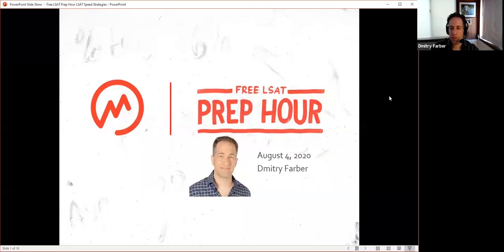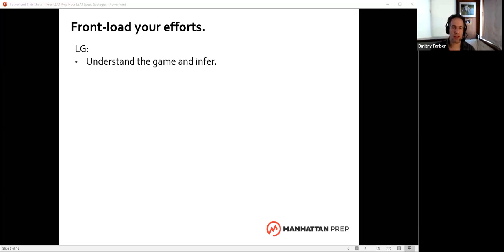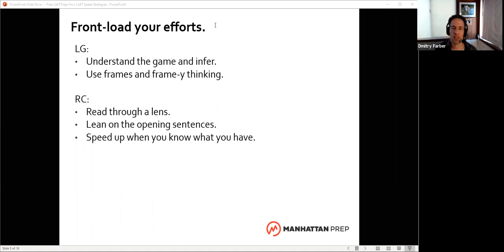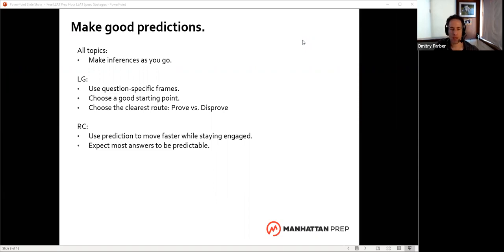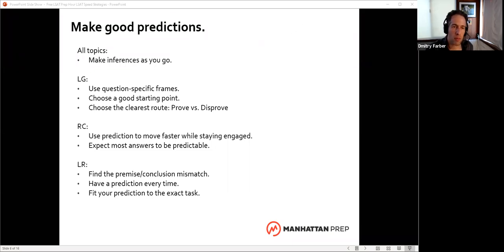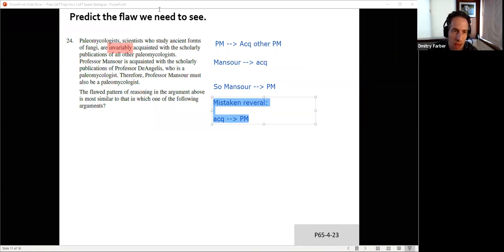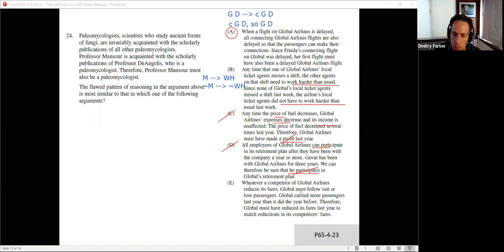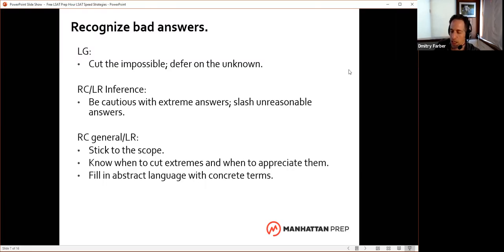Free LSAT Prep Hour: LSAT Speed Strategies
Twice monthly, Manhattan Prep hosts a free, one-hour LSAT prep session lead by one of our 99th-percentile LSAT instructors.

In this session, LSAT instructor Dmitry Farber guides you through LSAT content and strategy. This session outlines a set of principles for working more quickly and efficiently across all sections of the LSAT. Future workshops will zoom in on specific strategies in more detail.

LSAT questions covered in this session:
65-4-26

Want to tune in live to learn with a Manhattan Prep LSAT instructor in real time?

Register for an upcoming session of Manhattan Prep's Free LSAT Prep Hour here:

Take your LSAT prep to the next level. Try an online or in-person LSAT Complete Course for free:

Get the (literally) 5 lb. Book of LSAT Practice Drills for lots of additional practice: